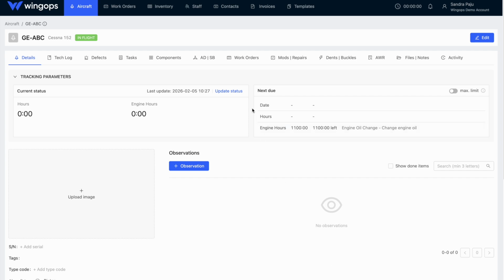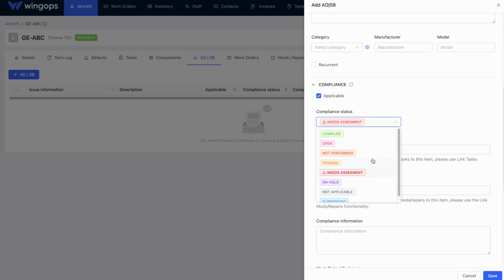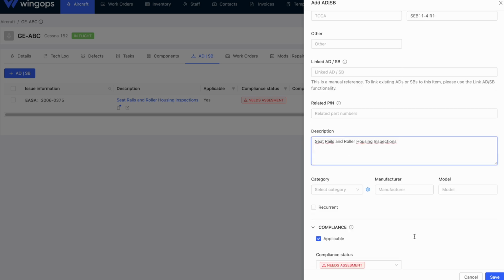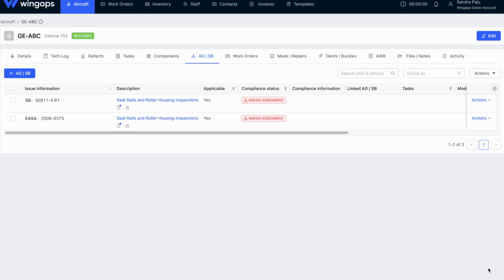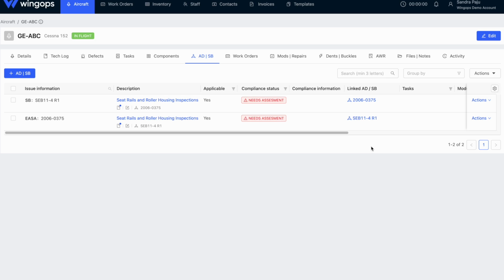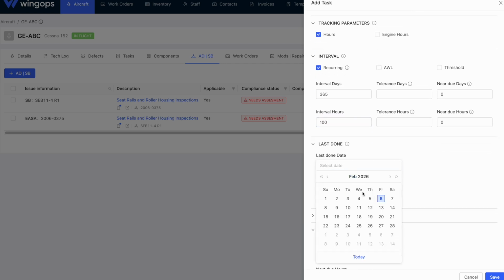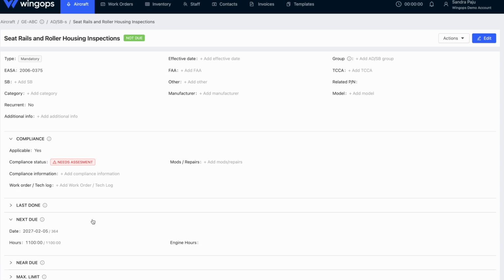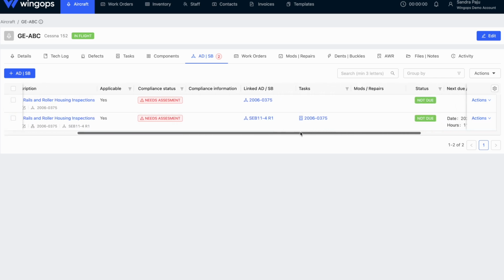How to Add and Link Airworthiness Directives & Service Bulletins | Wingops Tutorial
In this video, Wingops demonstrates how to add and link Airworthiness Directives (ADs) and Service Bulletins (SBs) for better tracking and compliance.

You’ll learn how to create AD and SB records, enter details such as numbers, dates, descriptions, and compliance status, upload documents, and link related items like Service Bulletins, tasks, or modifications. We also show how to create tasks directly from an AD, set tracking parameters, and automatically calculate the next due time.

We cover how linked records stay in sync, allowing you to view related tasks, documents, and updates in one place.

Wingops has intuitive and user friendly interfaces for both desktop and mobile devices with special views for pilots and mechanics.